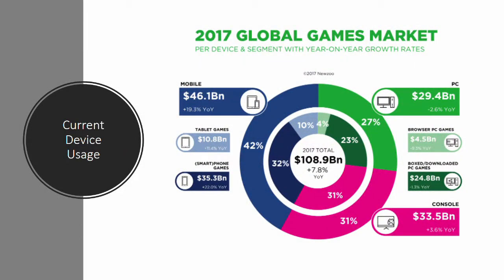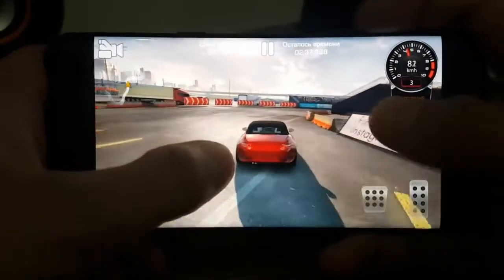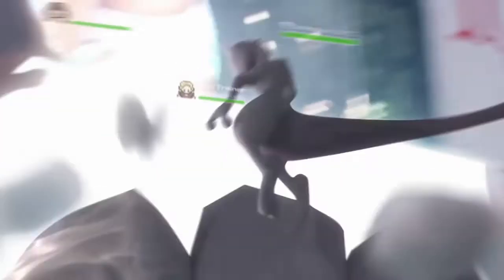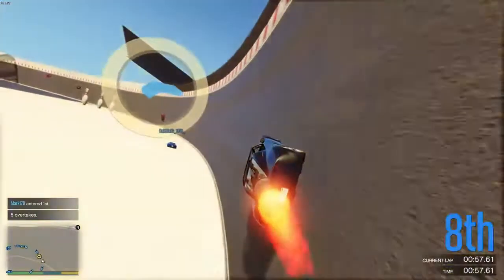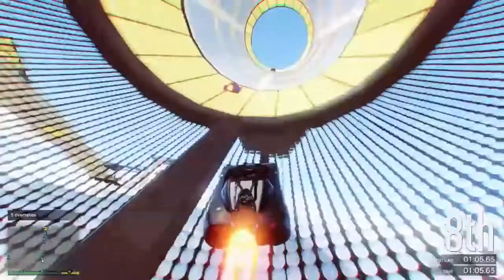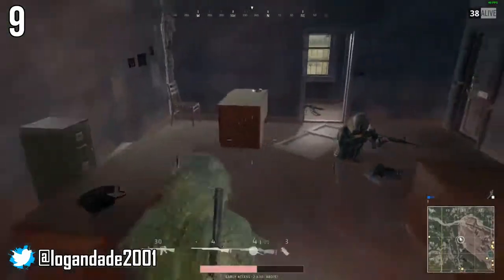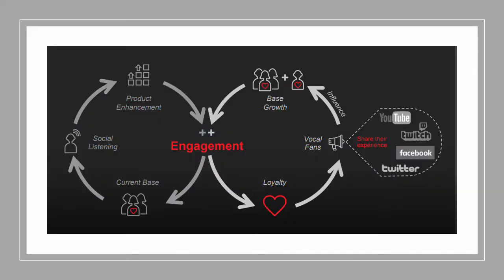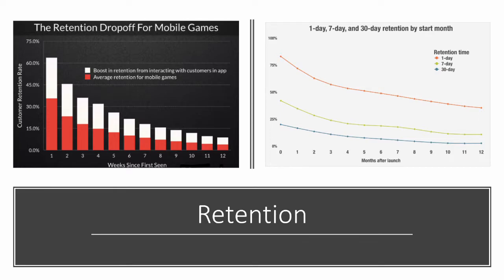Business Analytics in the Gaming Industry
Works cited